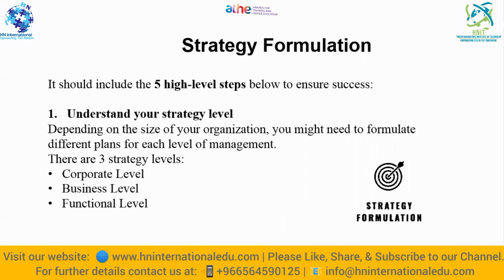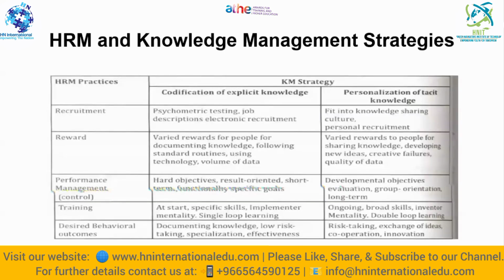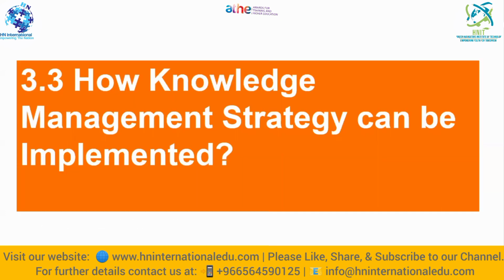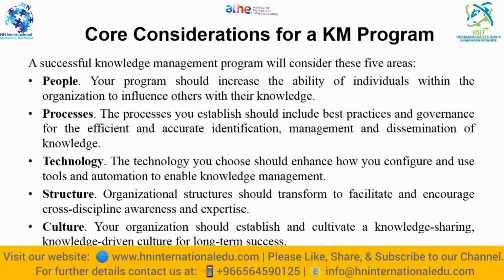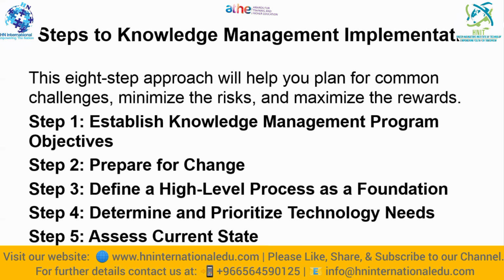Knowledge Management Strategy Lecture No. 03 ATHE Level 4 & 5 Business and Administrative Management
➤ MBA
➤ MSc. Information Technology
➤ Accounting
➤ Business & Management
➤ Computing
➤ Education & Training
➤ Health & Social Care
➤ Law